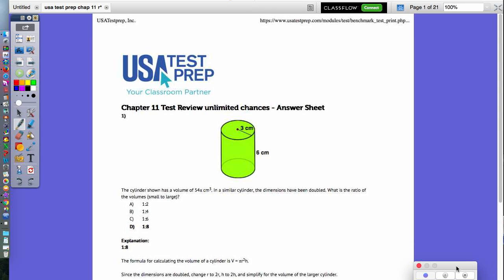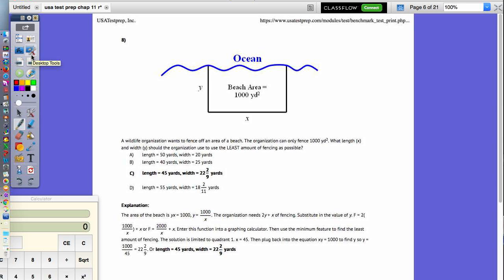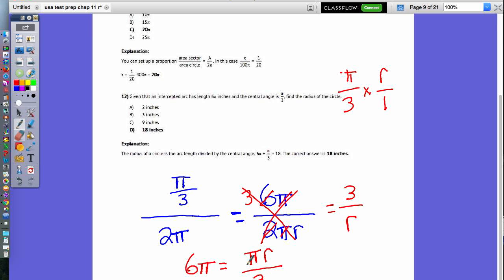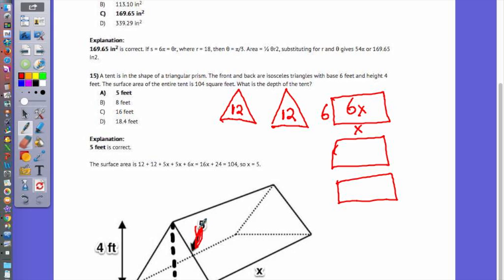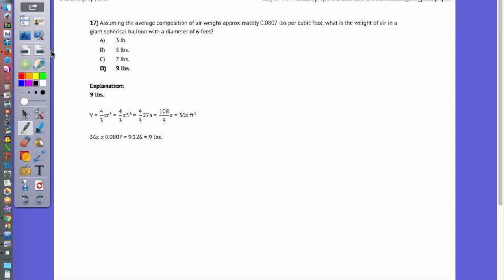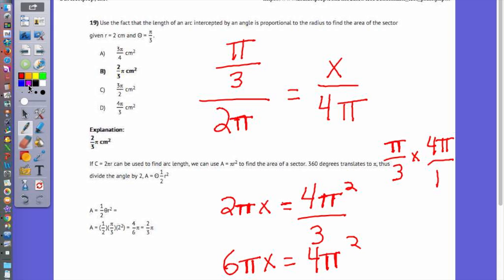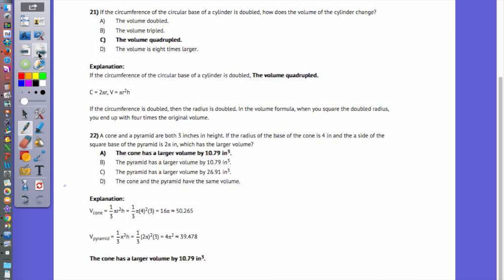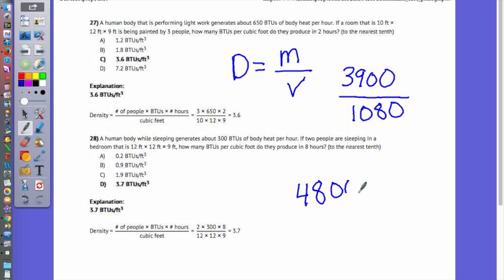Chapter 11 USA testprep review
This video is about Chapter 11 USA testprep review